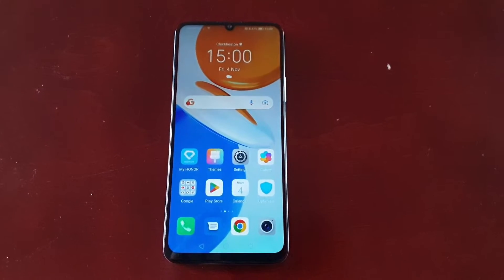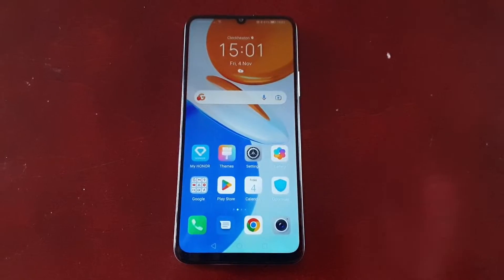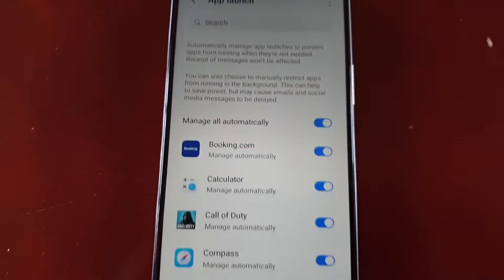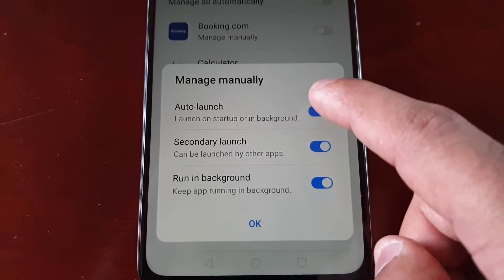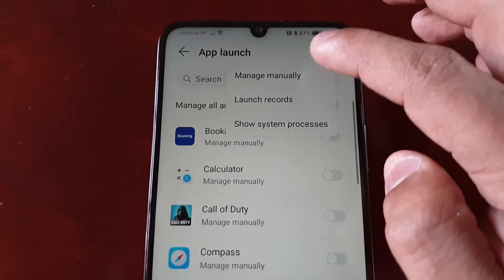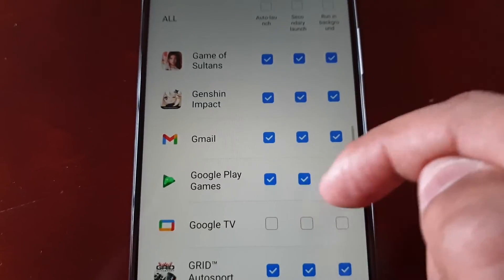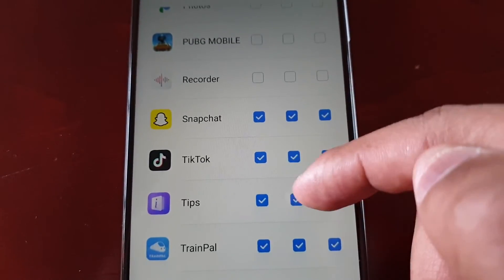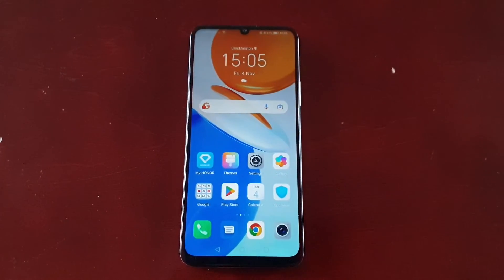Honor X7 How to Restrict Automatic APP Launches On Startup|Helps to Stop Apps Running in Background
Hey everyone android doctor back again in todays video i will be showing you how to Restrict Automatic APP Launches On Startup Helps to Stop Apps from Running in Background which will definately help to save power resulting in longer battery life!!